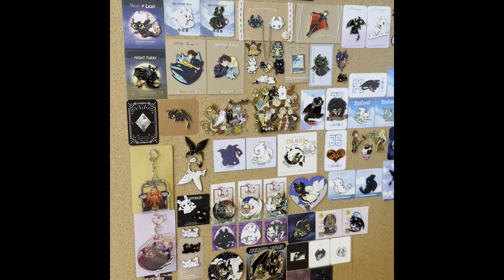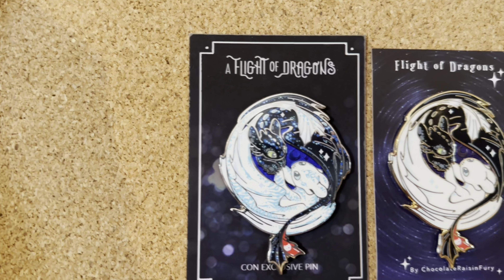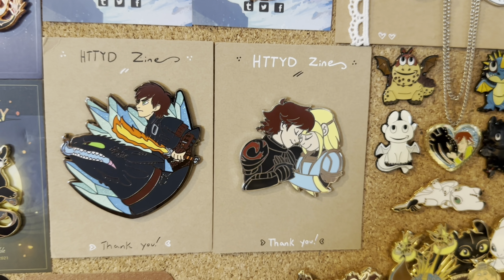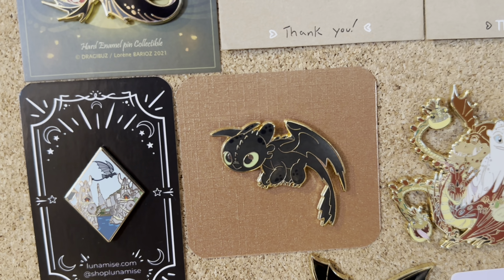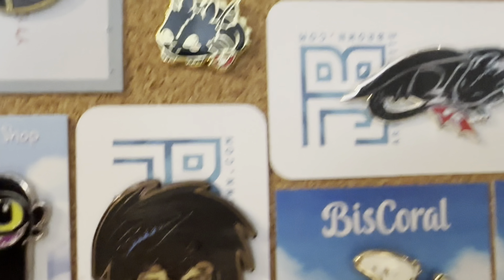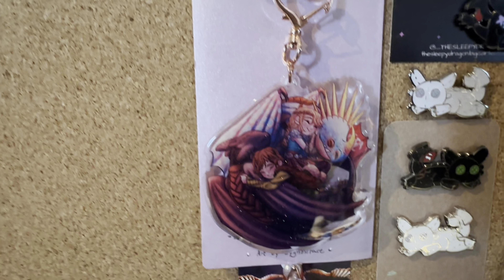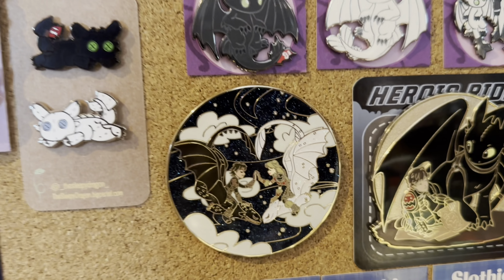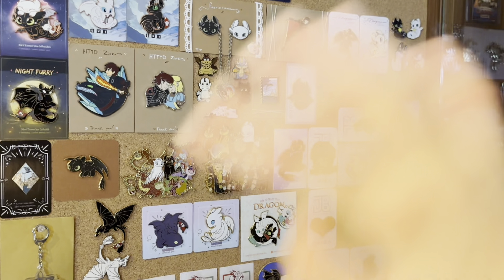My Complete How To Train Your Dragon CUSTOM Pin Collection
I am showing of all the fanmade custom pins I have collected over the years of how to train your dragon in my collection!